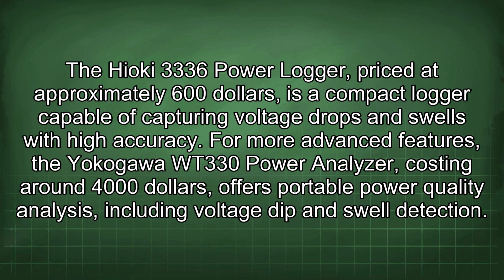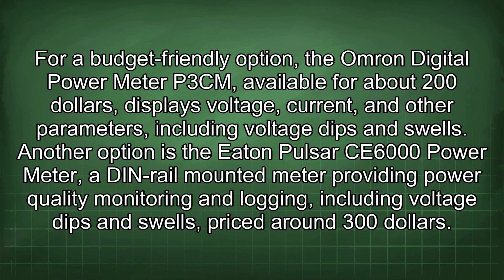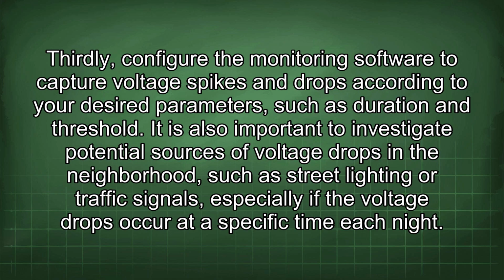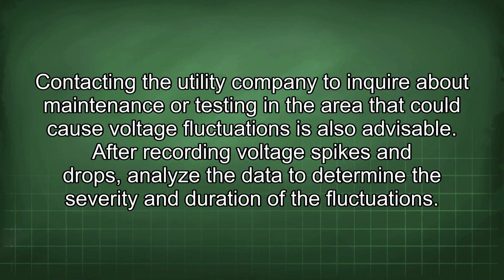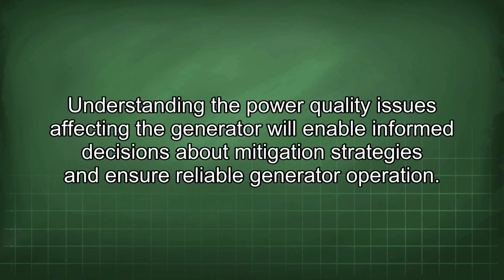Power Monitors for Generator Voltage Spikes and Drops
Discover power monitors to record voltage spikes and drops affecting generators. Learn about Fluke, Hioki, Yokogawa, Omron, and Eaton models. Follow installation tips for accurate monitoring.